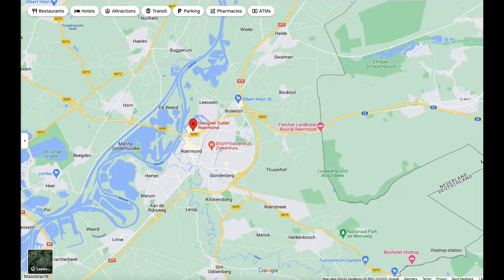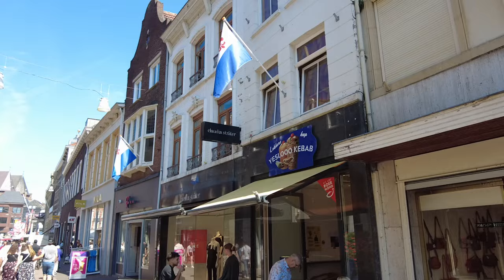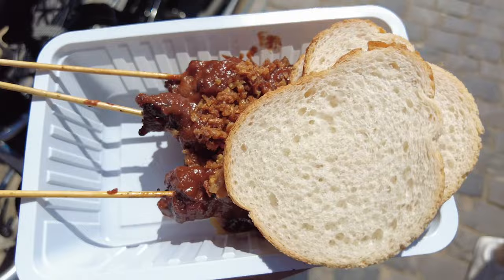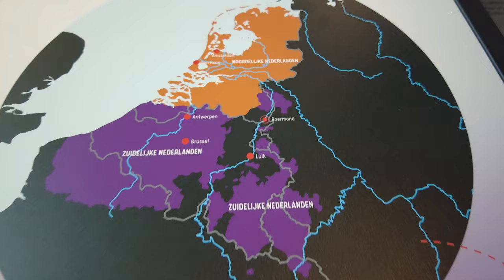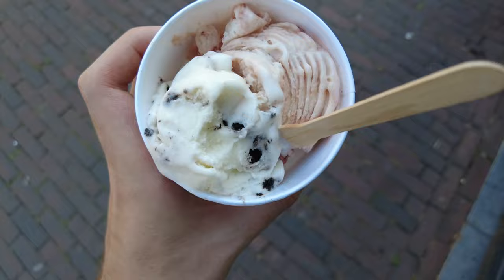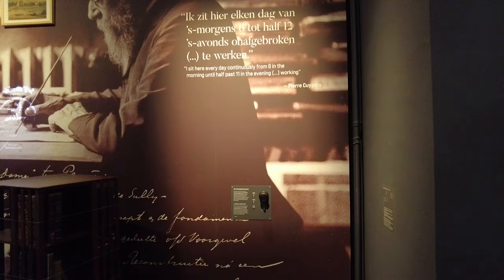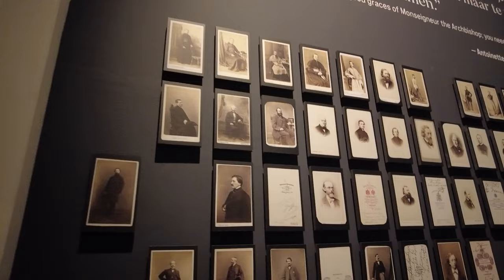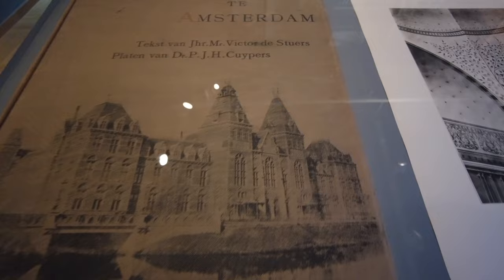Roermond - History, attractions and Cuypers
📺 Subtitles available in English, Spanish and Dutch 📺

What does Roermond have to offer? For one, it houses the fascinating museum called the "Cuypershuis", which is completely devoted to the Dutch architect Pierre Cuypers, who is from Roermond. For us, that museum is definitely the highlight of the city. But of course, there are also other attractions to explore and Roermond has a rich history as well.

After visiting so many cities in the Netherlands, we are quite sure that Roermond is one of our favorites. This city in Limburg has beautiful architecture, many historical sights, and a lot of cultural attractions. In short, it has something to offer for every visitor.

We hope you enjoy exploring this Dutch city to us. If you have any questions about Roermond or if you have anything to add, don't forget to leave a comment in the comment section below! We always enjoy interacting with our viewers instead of just making and releasing video after video :)